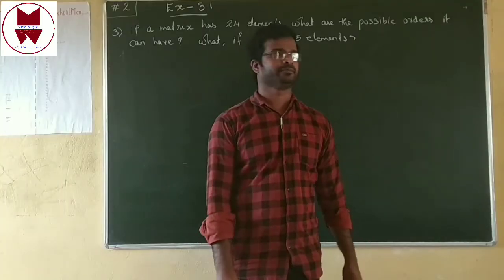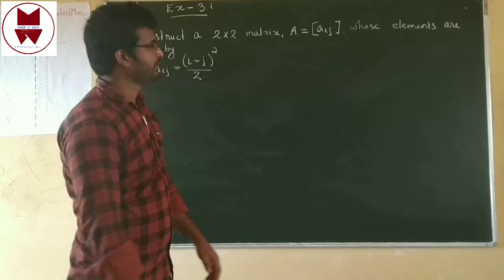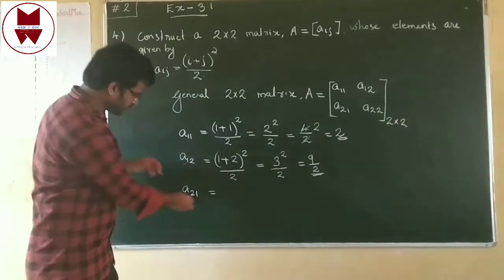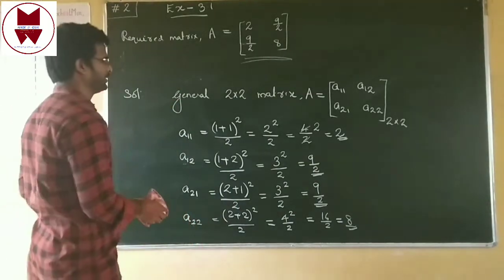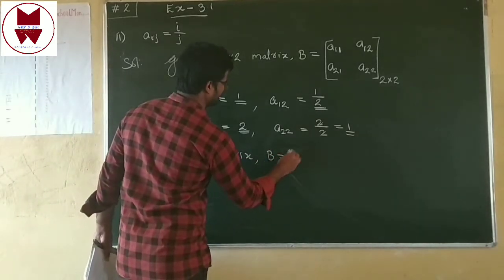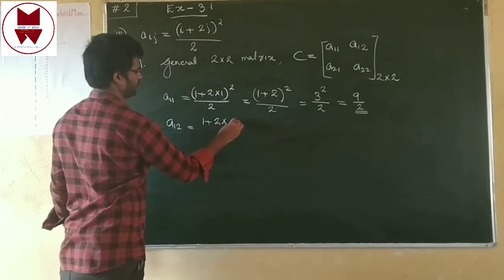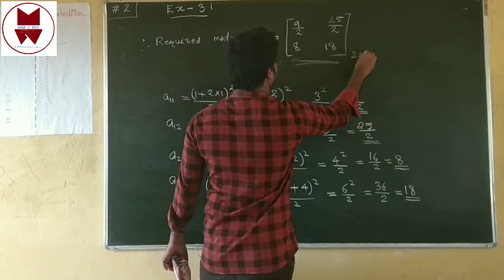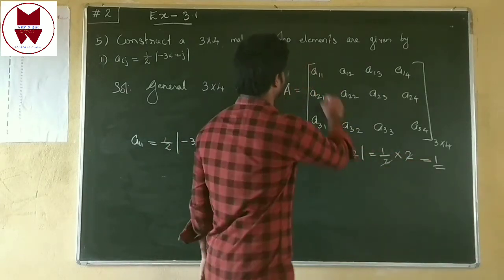Class-12, Mathematics, Chapter-3(Matrices), Ex-3.1, Q- 3, 4&5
Class            :-12,
Subject.        :- Mathematics,
Chapter         :-3(Matrices),
Exercise        :-3.1,
Questions.     :-  3, 4&5,
   NBSE/NCRT Syllabus